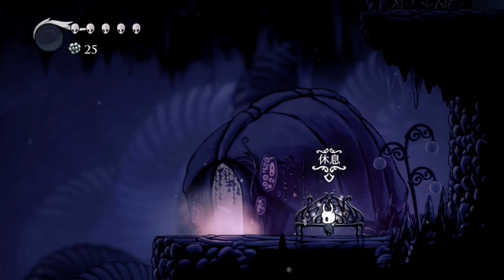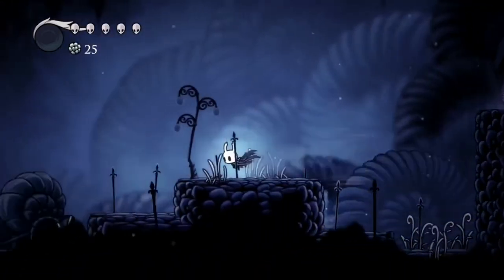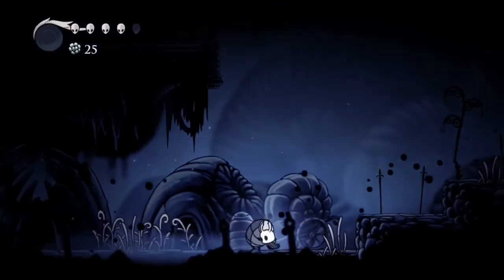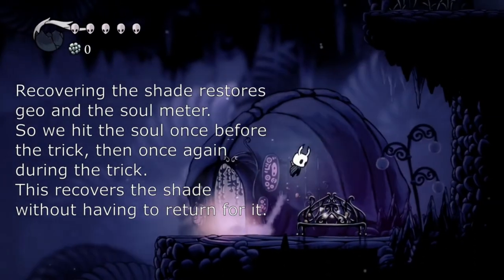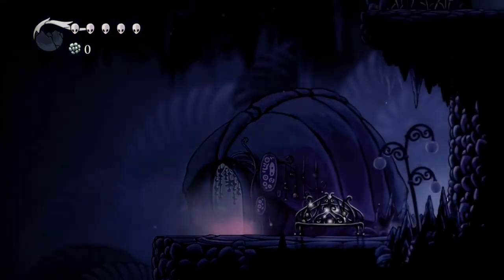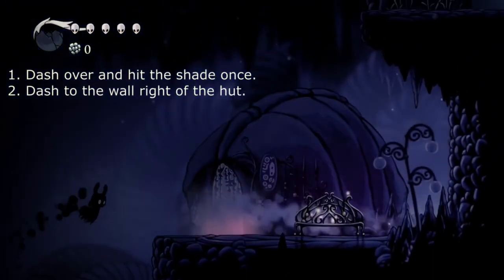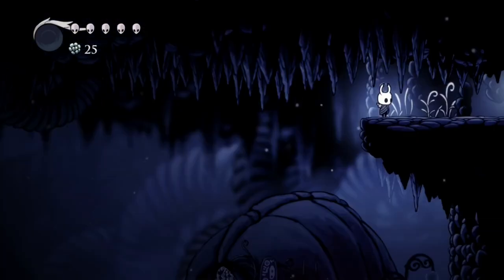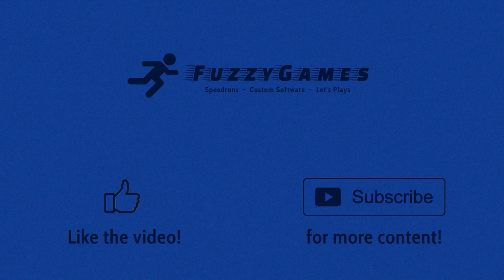Shade Skip at Salubra - Early Dream Nail - Hollow Knight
This tutorial covers the Shade Skip, which is a trick that allows you to get the Dream Nail early and to get early City of Tears access. You can also completely skip Soul Sanctum using this trick.

Requirements to perform the Shade Skip:
- Mothwing Cloak
- Mantis Claw